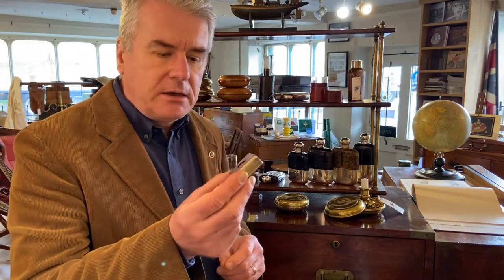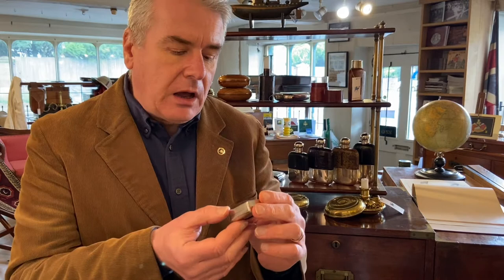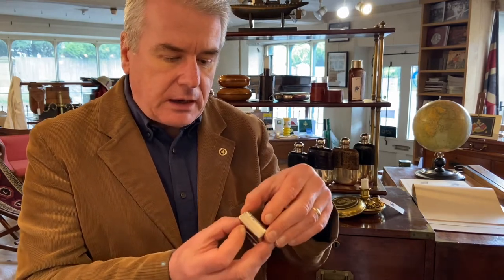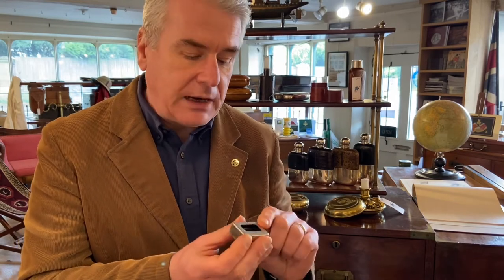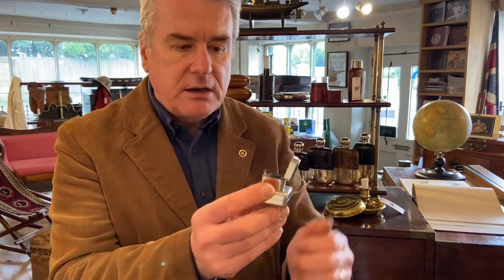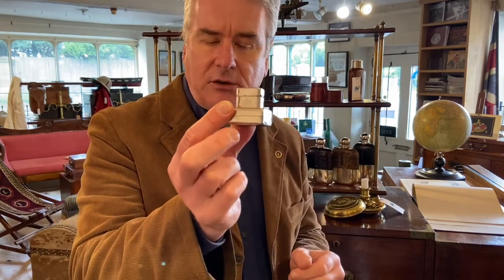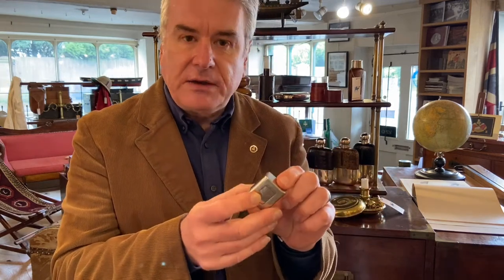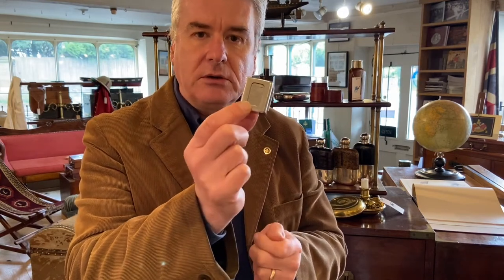Antique Casket Travel Inkwell by De La Rue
A look at a Casket travel inkwell made by De La Rue.

Christopher Clarke Antiques take a look at the inkwell, how it packs down for travel and the company De La Rue.

Christopher Clarke Antiques are probably the only specialists worldwide in campaign furniture and have built up a wealth of information on the subject.